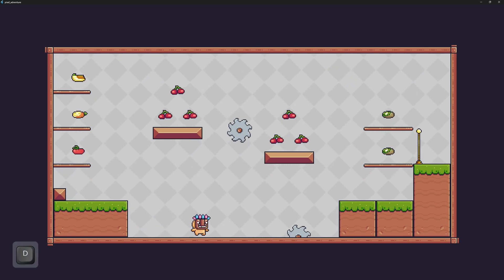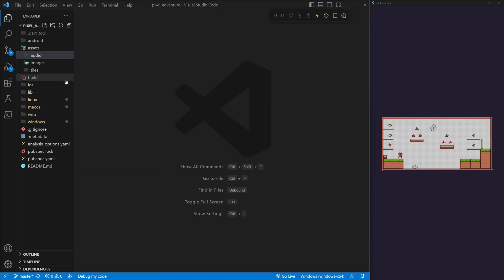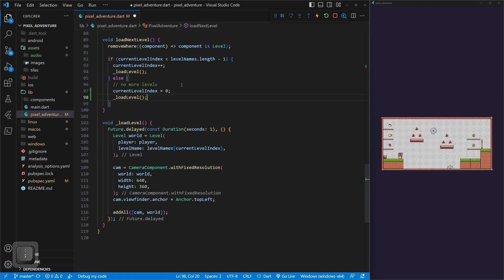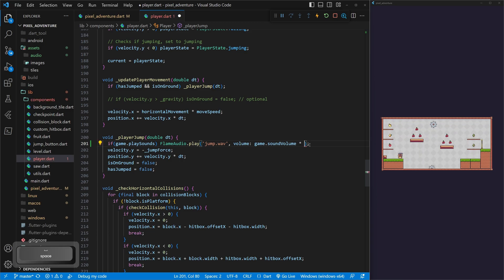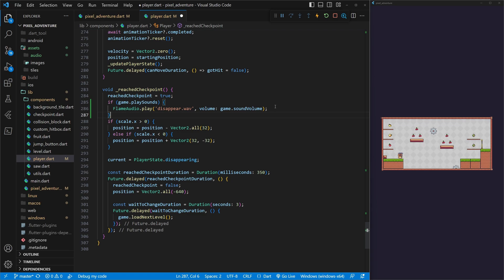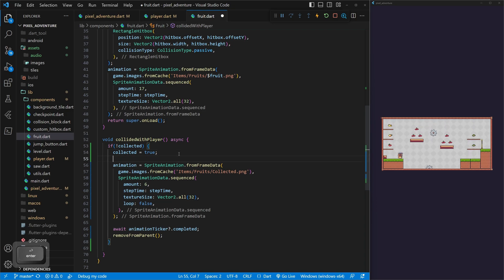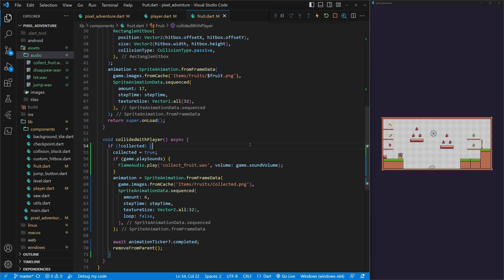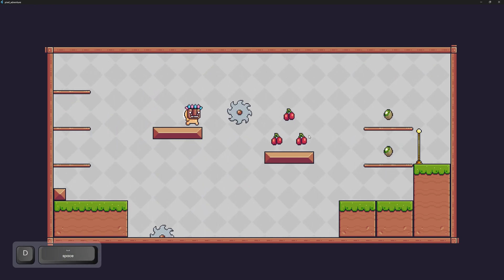Sound Effects! | Create an Amazing Game with Flutter & Flame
Welcome to Episode 9 of our epic game development journey, "Sound Effects! | Create an Amazing Game with Flutter & Flame"! Brace yourself for an immersive experience as we dive headfirst into the captivating realm of sound design and audio mastery.

In this episode, we're turning up the volume on your game's atmosphere, excitement, and engagement. Prepare to be blown away as we show you the secrets behind integrating mind-blowing sound effects into your Flutter and Flame game. From the subtle rustle of leaves to the thunderous roar of explosions, we'll guide you step by step through the process of seamlessly weaving these auditory marvels into your gameplay.

But there's so much more in store! Ever wondered how those distinctive sound effects come to life? Join us in the journey of crafting your own audio magic. From the initial concept to the final polished sound bite, we'll equip you with the skills to create bespoke sound effects that perfectly fit your game's narrative and style.

At the heart of every great game lies an optimized experience, and that includes sound. Dive into the world of sound layering, balancing, and performance optimization, ensuring that your game's audio landscape is a symphony of perfection.

Whether you're a seasoned developer or just starting out, this episode promises to be a game-changer. Our passion for game development and teaching shines through as we break down complex concepts into easily digestible nuggets of knowledge, ensuring that you're equipped to take your game to the next level.

And hey, the fun doesn't end here! We've got a treasure trove of Flutter and Flame tutorials lined up, each designed to enrich your game development journey.

Got questions, creative sparks, or experiences to share? We're all ears! Your comments fuel our passion and drive to deliver the most exceptional content possible.

Keep coding, keep creating, and together, let's reshape the landscape of gaming! 🎮🎧🔊

231% 4.64K/2K

@Spellthorn is a talented web/mobile developer who is dedicated to helping others improve their coding skills. Through their YouTube channel, they create informative and engaging videos that cover a wide range of programming topics.